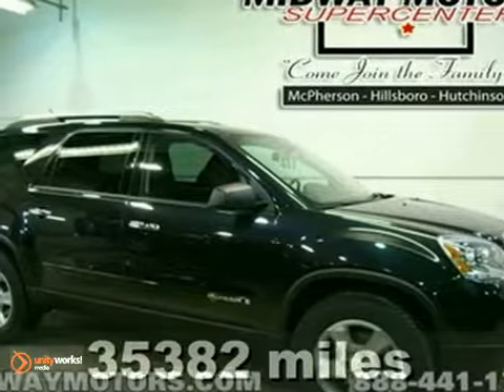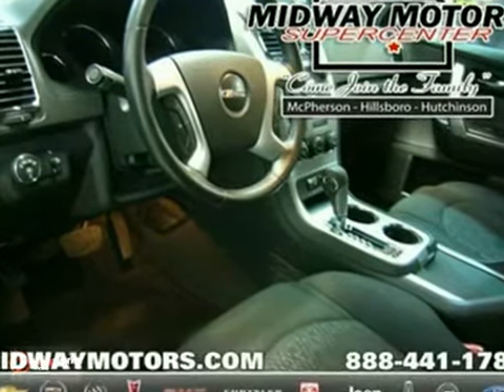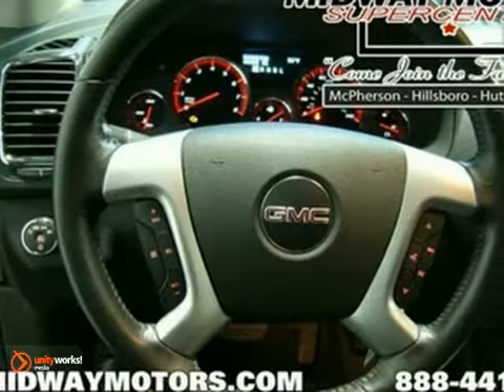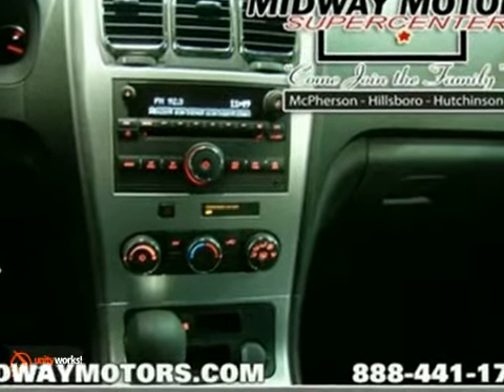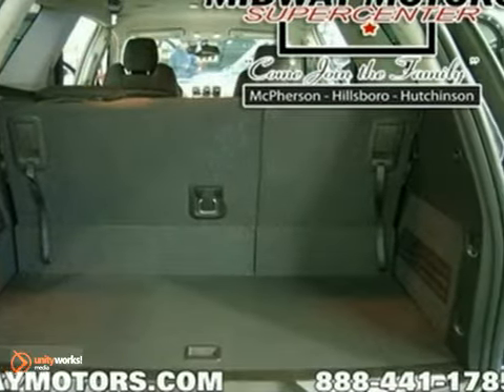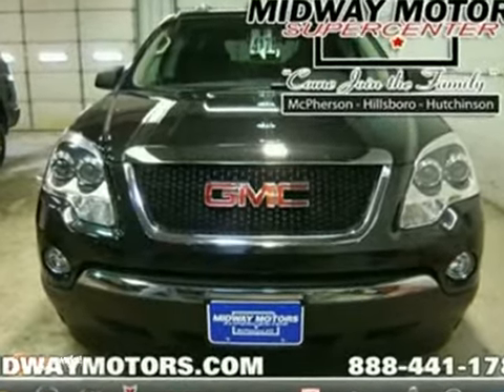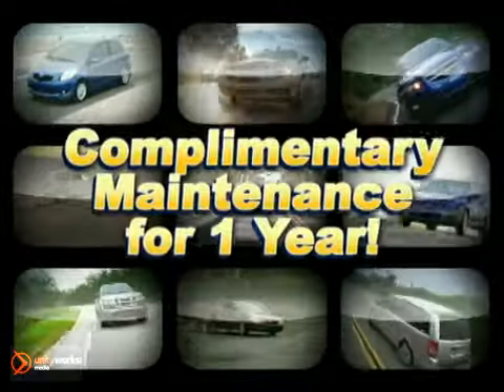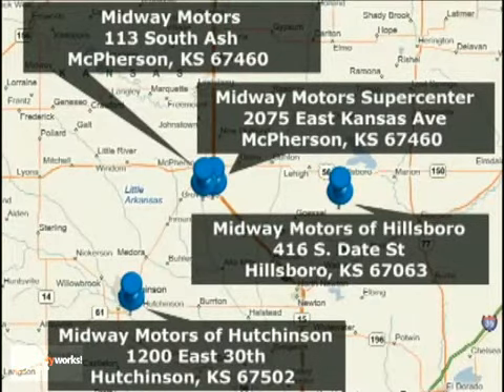2008 GMC Acadia U9712 in McPherson Lindsborg, KS video SOLD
SOLD - If you are looking for real value on a great used car, Midway Motors invites you to come in and test drive this 2008 GMC Acadia, stock# U9712. We are conveniently located near McPherson Lindsborg, KS and known for our great selection, reliability and quality. Come take a look at this 2008 GMC Acadia today.

Midway Motors
2075 East Kansas
McPherson Lindsborg KS, video

Right price!Want to stretch your purchasing power? Well take a look at this handsome 2008 GMC Acadia. When you're looking for a vehicle for the whole family, you can't go wrong with this Acadia. Mom will love the dependability, dad will love the performance, and before long the teenager in the family will be begging for the keys too.